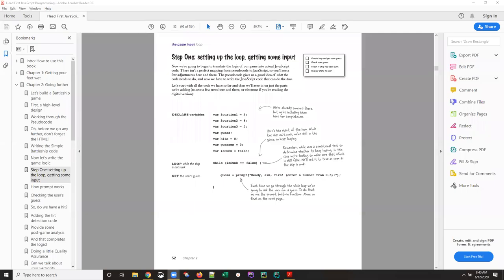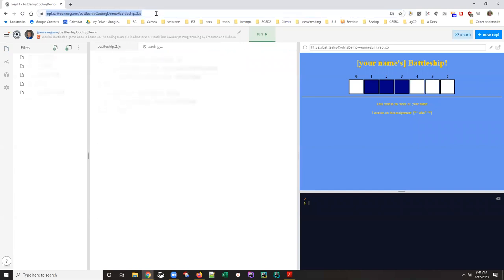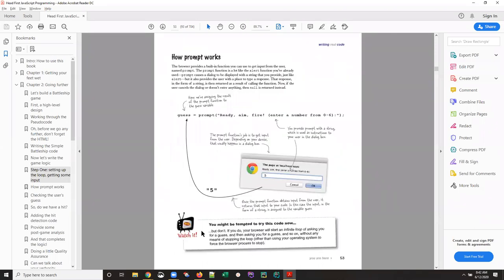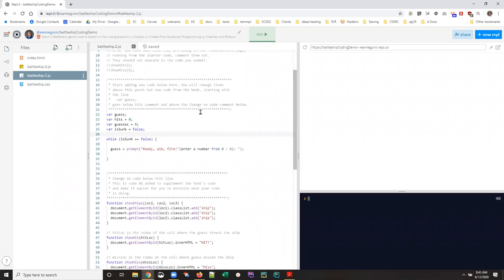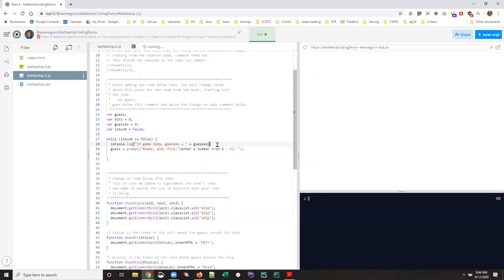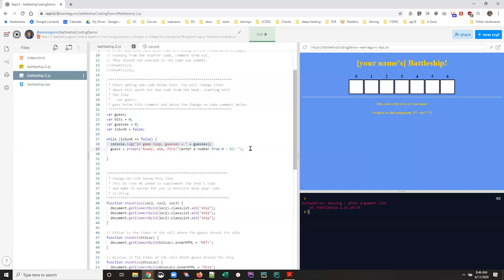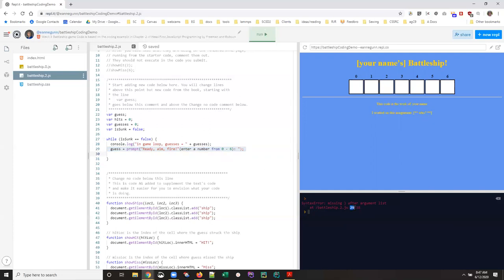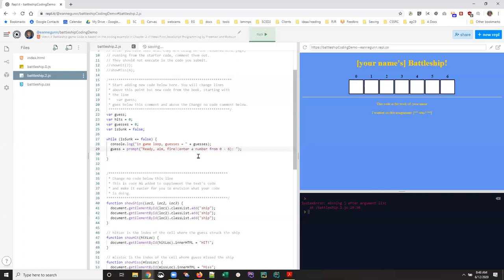Code a little; test a little for the Battleship exercise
The book approach to the Head First Chapter 2 exercise is to have you type in many lines of code, then not test until you have them all entered. Even the most careful typist / proofreader is likely to run into a certain amount of trouble when they finally start running/debugging on page 61. The "pro" approach is to code a little at a time and then test each little bit. But that requires one line of "magic" code the book does not get you. This is my gift of magic to you.